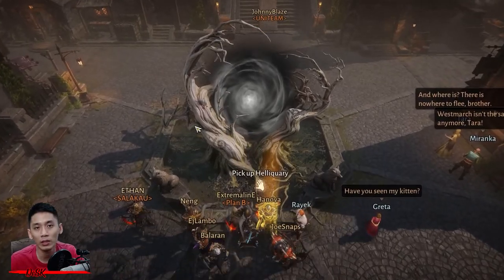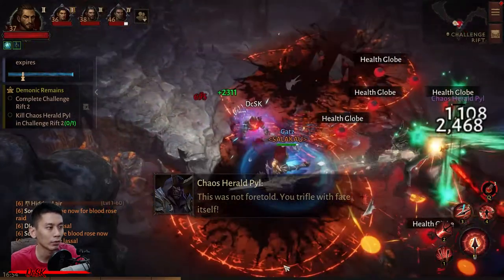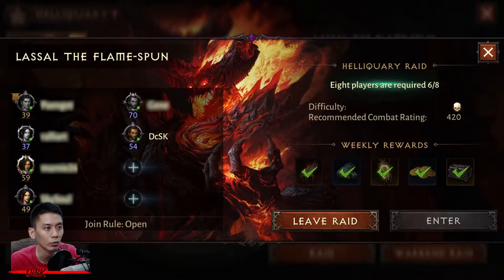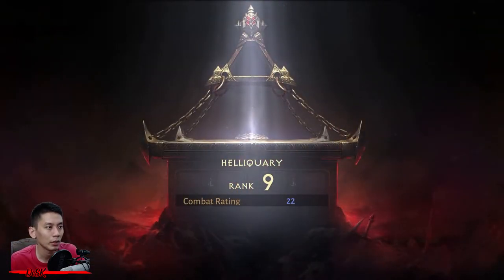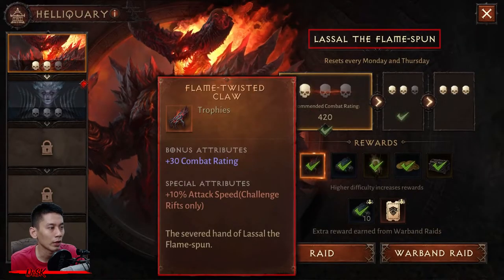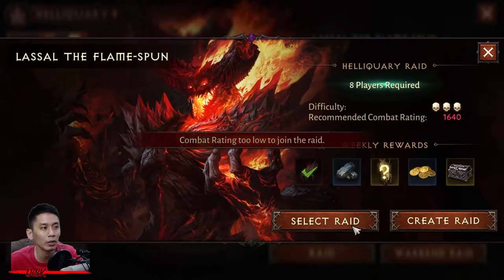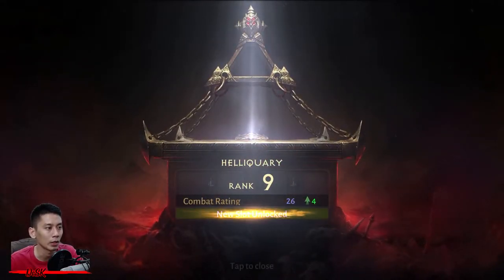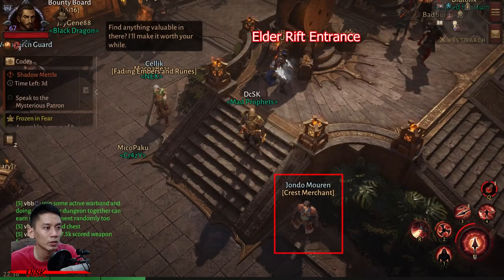Helliquary Guide | Diablo Immortal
A full guide for Helliquary on how to use & upgrade it in Diablo Immortal.